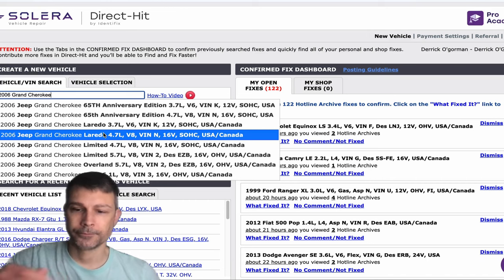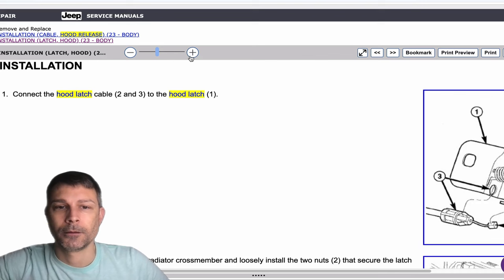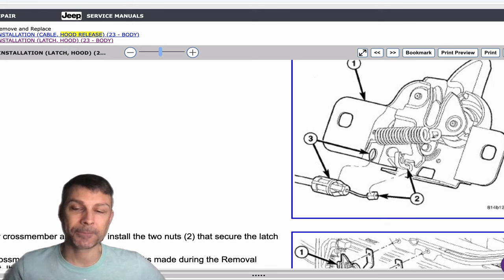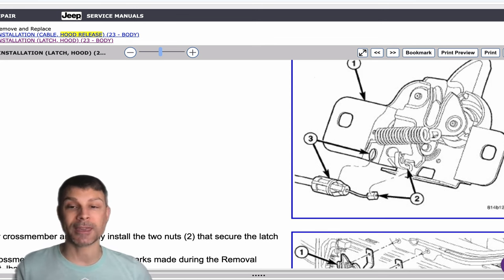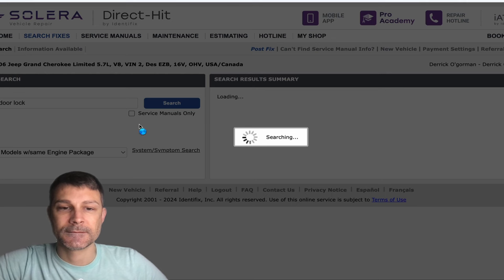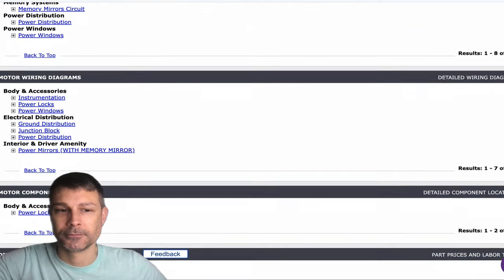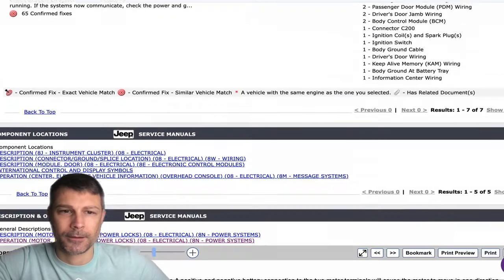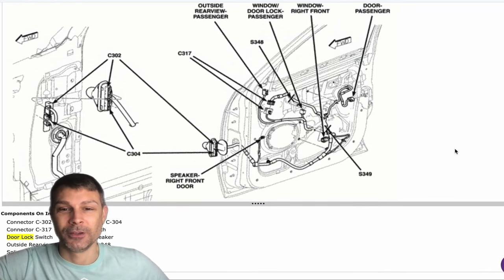How to unlock 2006 Grand Cherokee hood when jeep is locked keys inside battery is disconnected